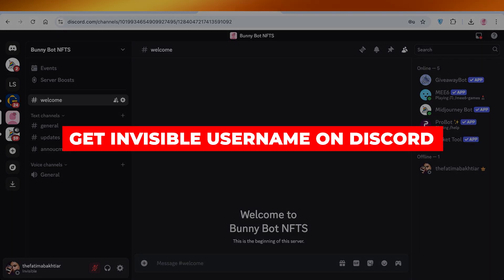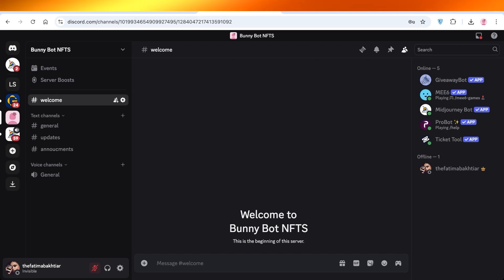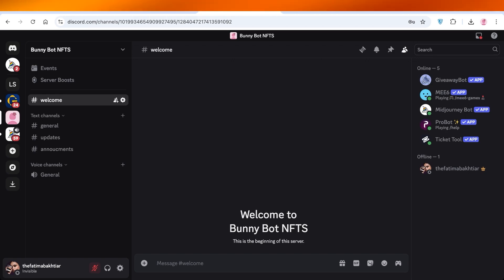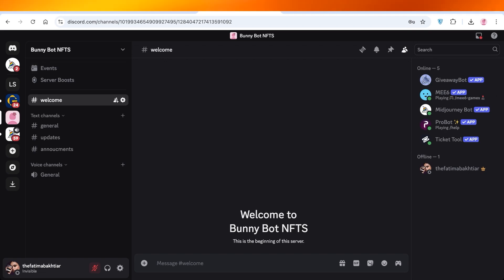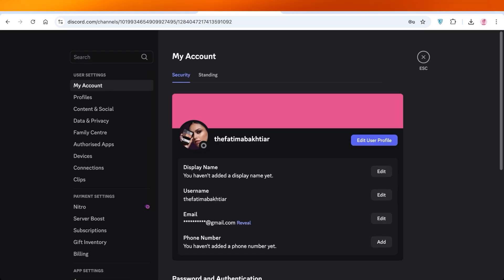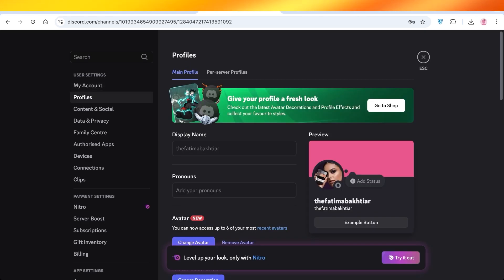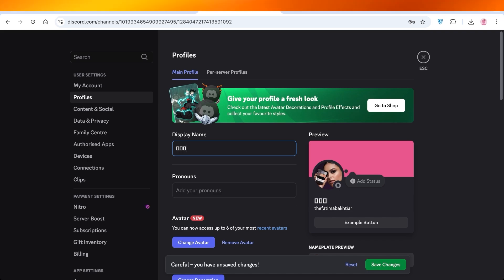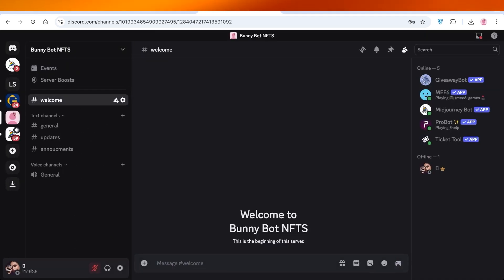How to Get Invisible Username on Discord (2026)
In this quick and easy tutorial, I’ll show you how to set an invisible username on Discord in 2025 — no bots, no hacks, and it works on both desktop and mobile!

✅ In this video, you’ll learn:
- How to copy and paste the invisible character
- How to change your Discord name to appear blank
- Why people use invisible usernames
- Tips to avoid errors or name resets

🔒 Perfect for staying low-key in servers, creating mystery, or just having fun with your profile!